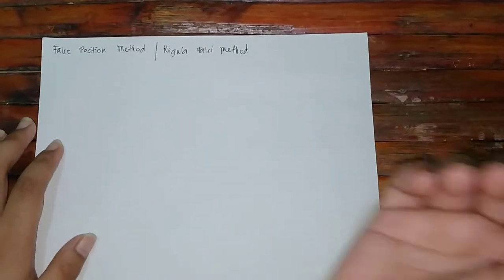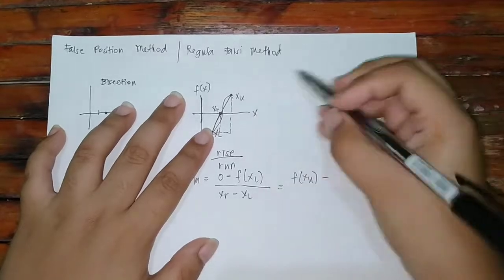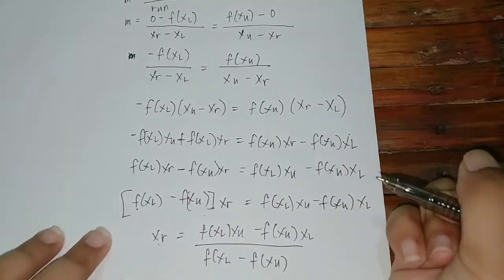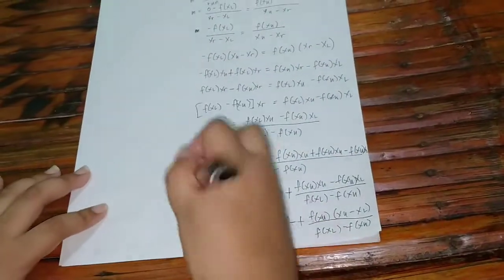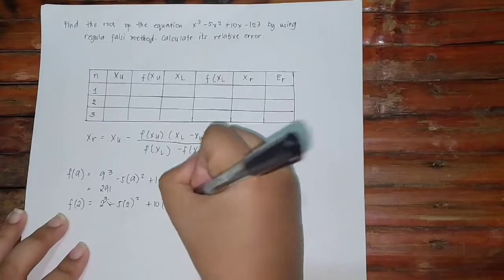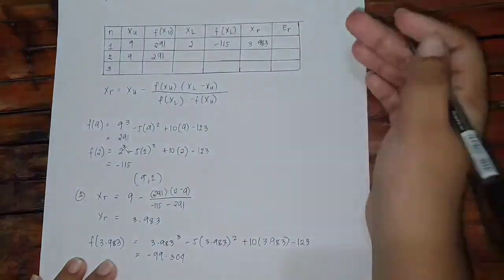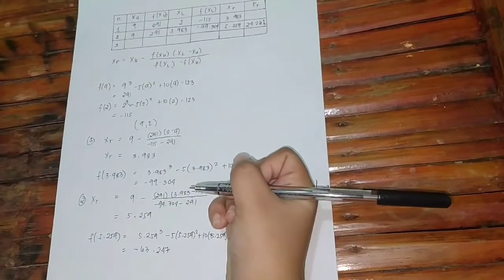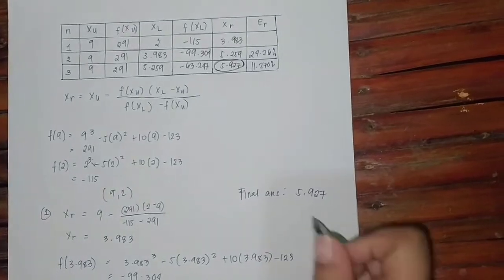Quiz 6- Regula Falsi Method